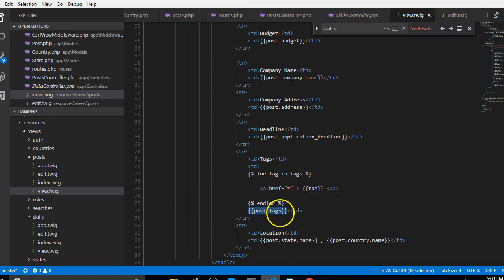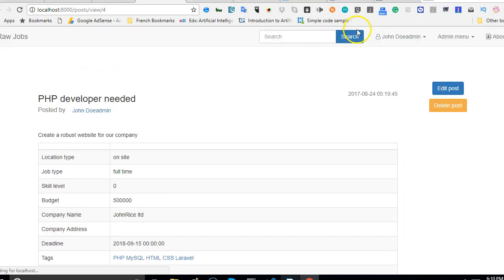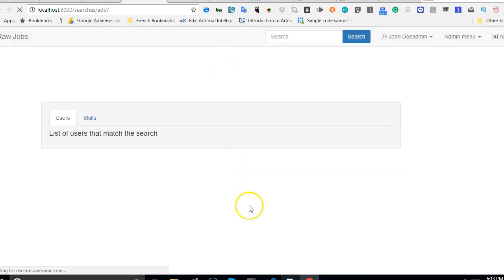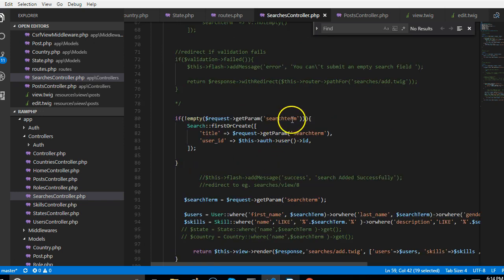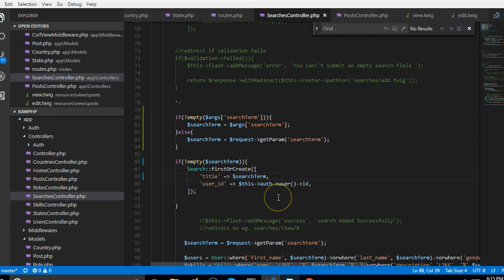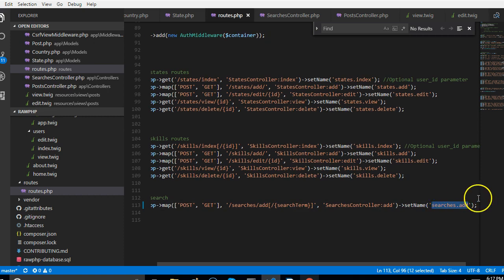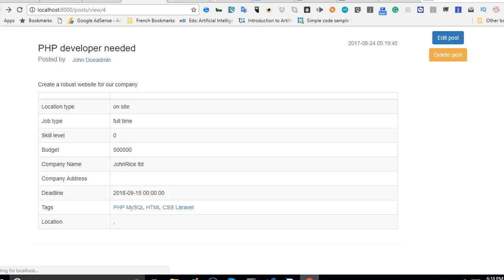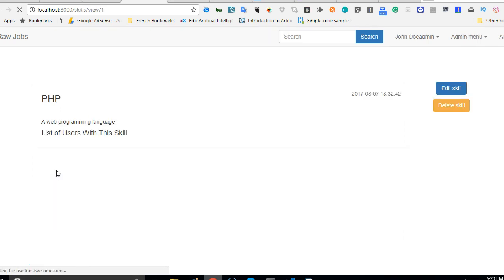Web development tutorial recruitment platform 60 clickable skills tags